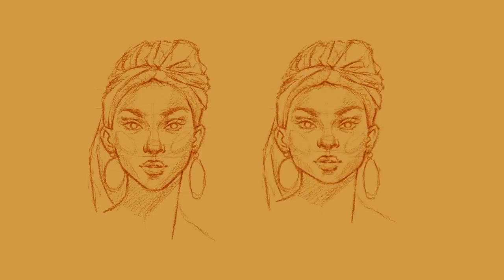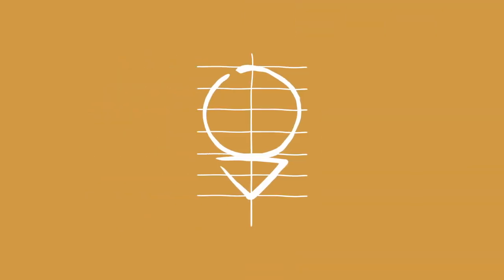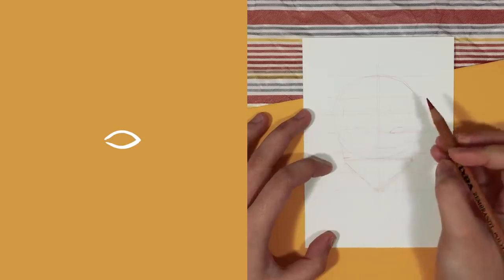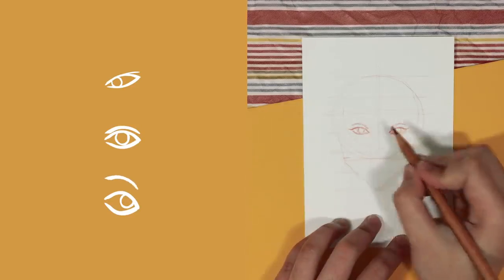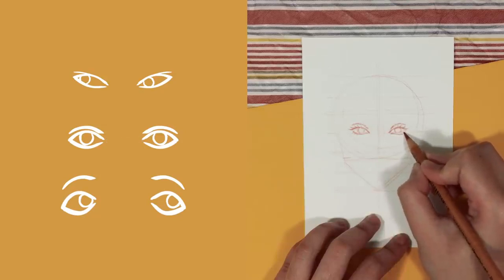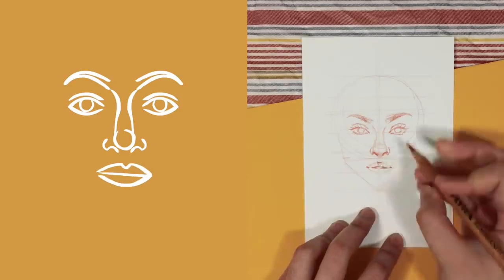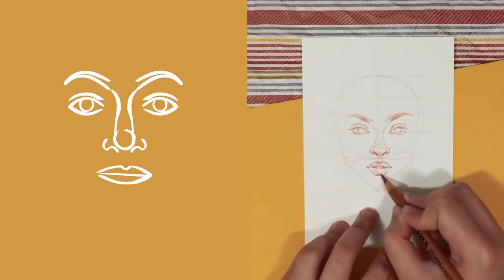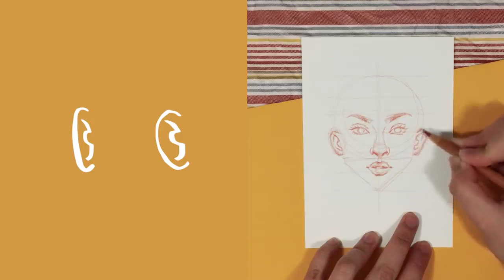How I Draw Face,Nose And Mouth Tutorial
In this video, I will be showing you a step by step process of how to draw the female face using basic shapes and easy to understand guidelines. This video also covers how to draw eyes, nose and mouth, although not in depth, but it's beginner friendly and it should be enough to kickstart your journey of drawing portraits. You can also apply these simple steps on how to draw male faces.

how to draw mouths
art tutorial
clip studio paint tutorial